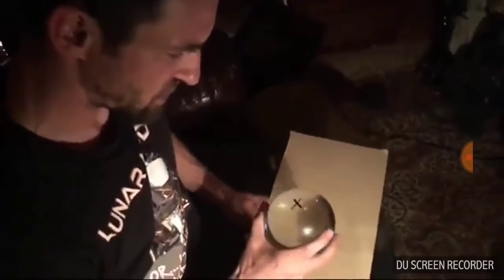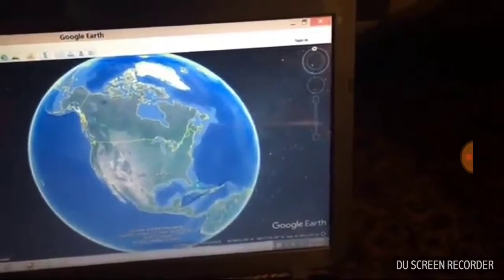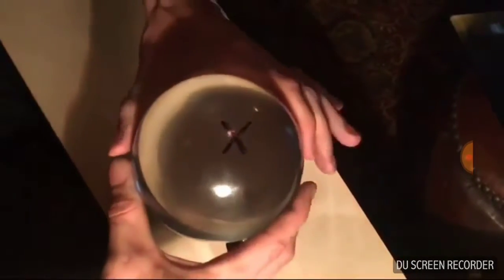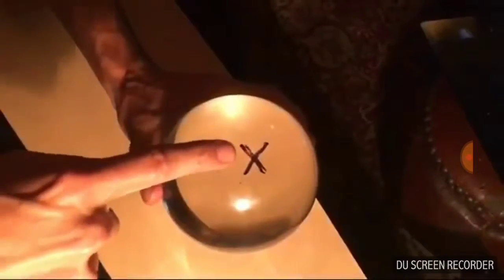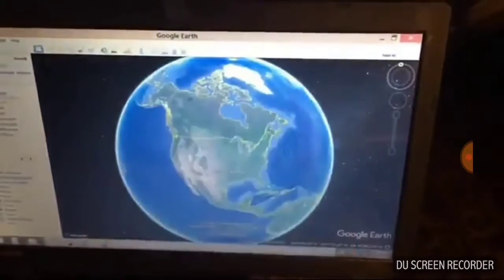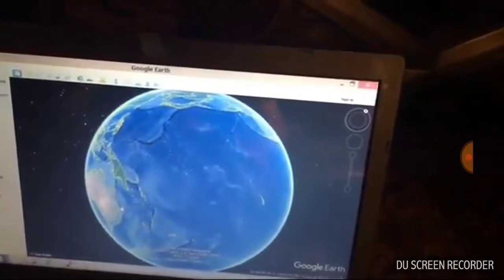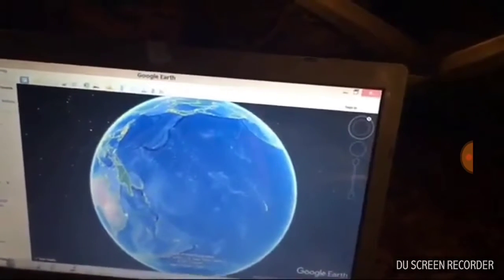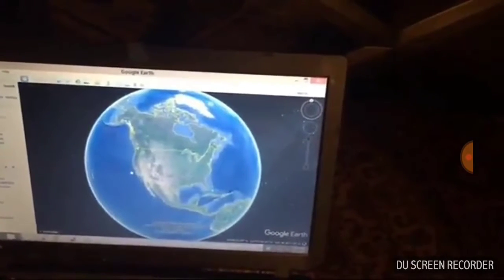Google Earth covers up real size of Earth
Jake shows you how